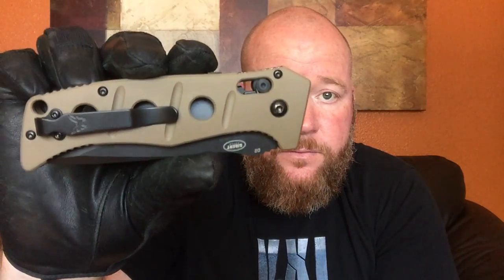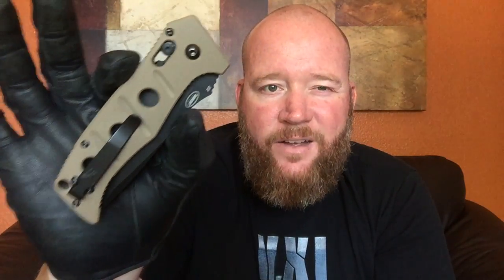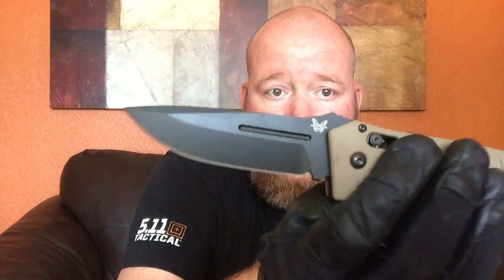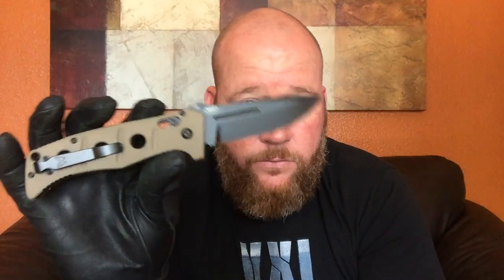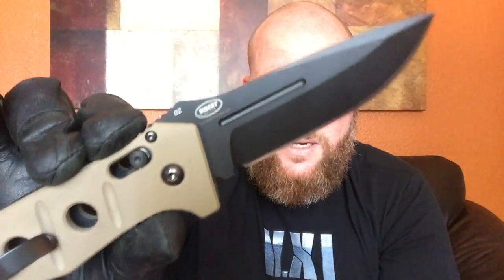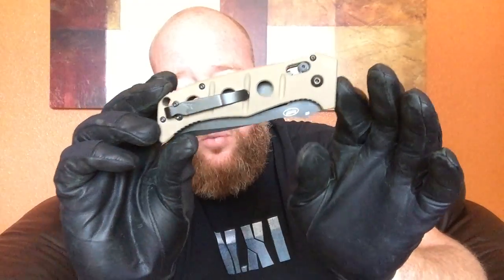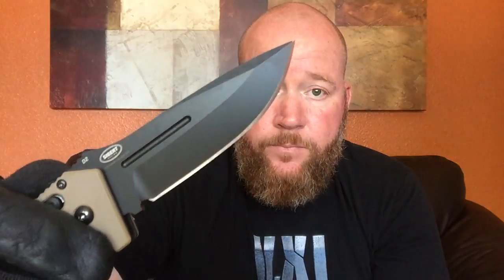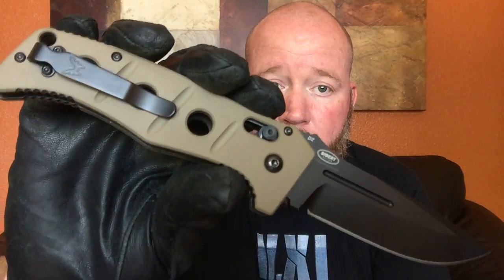Benchmade 2750BKSN Sibert Auto Adamas Pocket Knife REVIEW MOLLE SHEATH TEST AUTOMATIC KNIFE 2750 D2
Royalmarc Reviews shows the Benchmade 2750BKSN Auto ADAMAS Pocket Knife. This is one of the largest automatic opening knife that Benchmade makes. Here is my honest, unbiased, unpaid and unsponsored review of the Benchmade 2750bksn auto ADAMAS knife.